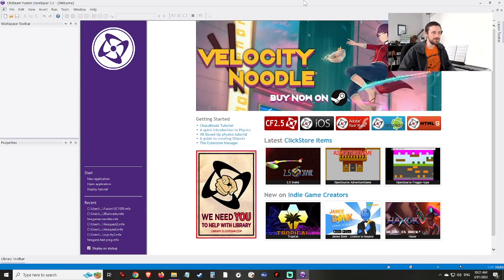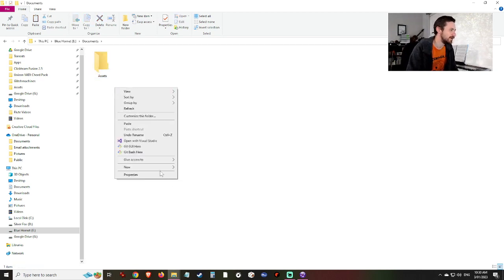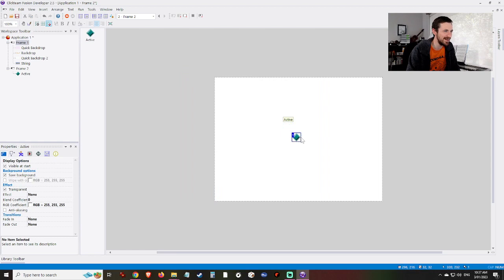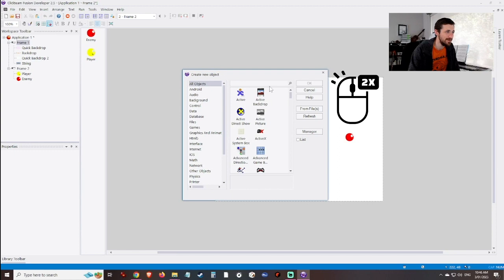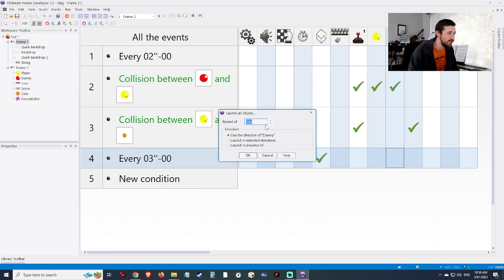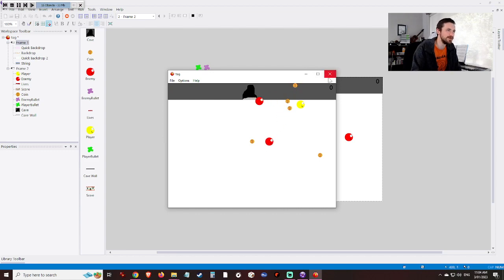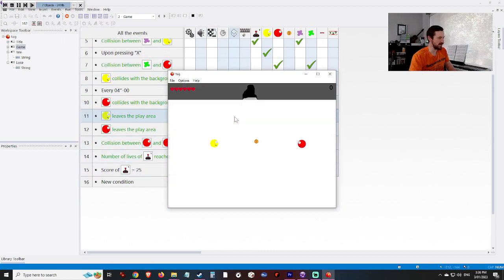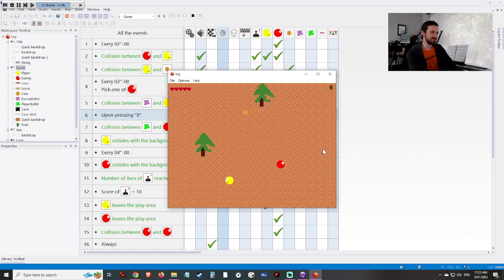New to Clickteam Fusion Tutorial: Tag Game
Clickteam Fusion is software for making games that will run on PC and Mac. You can download the free version from the developer's or if you are a teacher like me you can contact the company for a free license for your school that is valid for one year. See chapters below

00:00 Introduction
01:18 Explanation of Workspace, Properties and Frame Editor
02:27 Making a title screen
10:42 Save game and Event Editor
16:00 Making the Tag Game
19:29 Adding movement to a character
24:40 Lives, score and conditions
30:07 Shooting bullets
36:42 Making new enemies appear, adding backdrops to level
43:08 Stop characters from running off screen
45:18 Win and Lose state
49:20 Making your level bigger
53:45 Adding sound to your game
56:43 Final thoughts